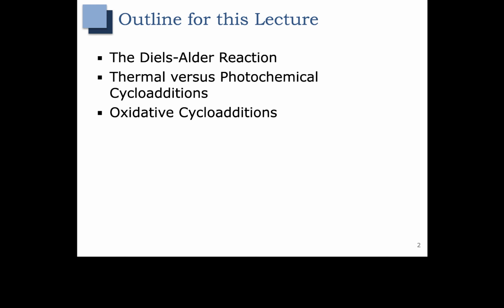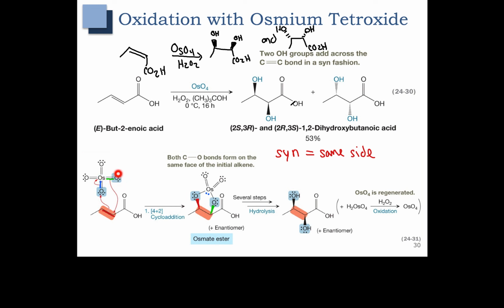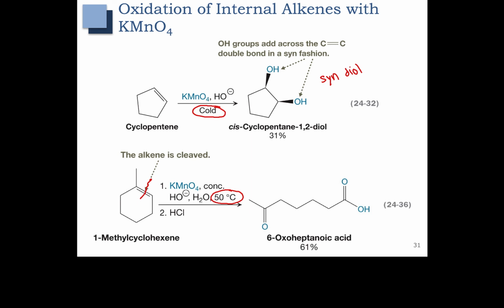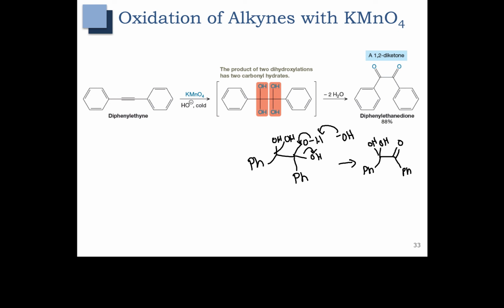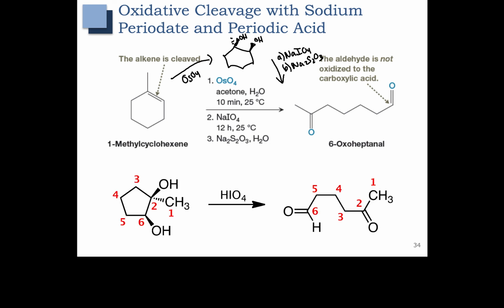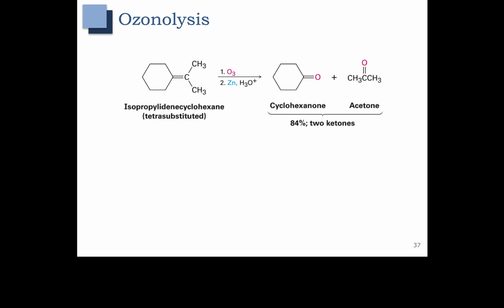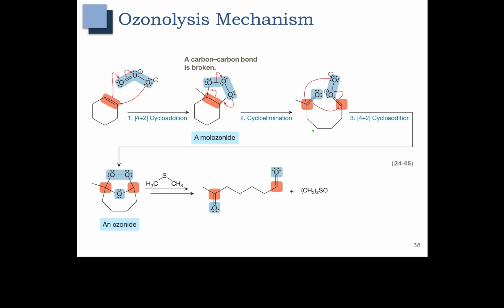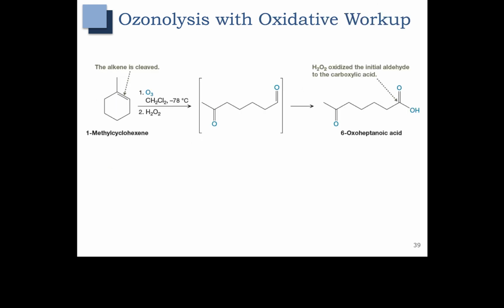Ch 24 - Part 4 - Oxidative Cycloadditions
Oxidative cycloadditions including oxidation of alkenes with OsO4, oxidative cleavage of alkenes with KMnO4, oxidative cleavage of vicinal diols with HIO4, and oxidative cleavage of an alkene via ozonolysis.